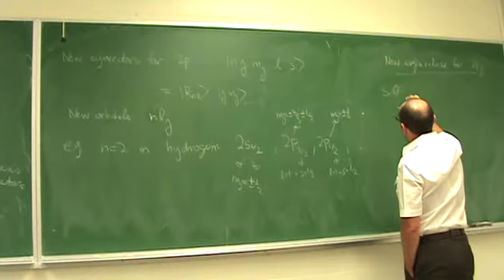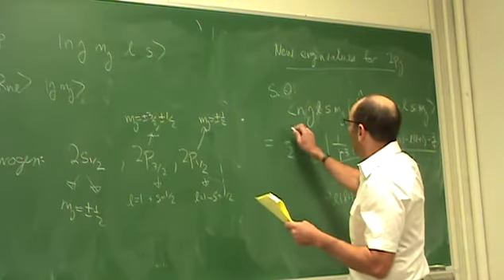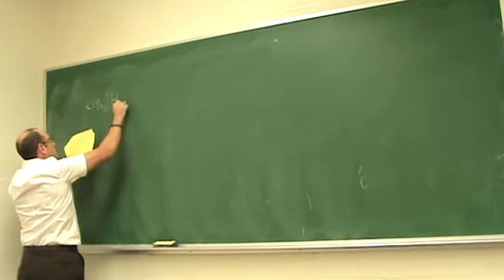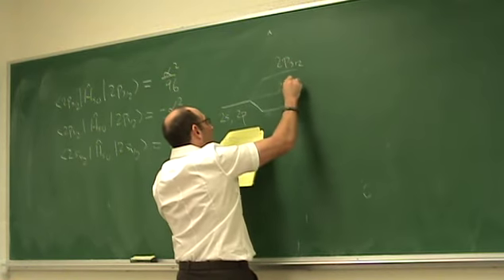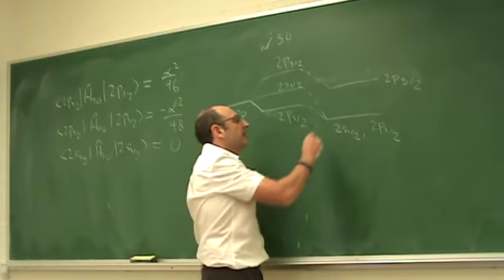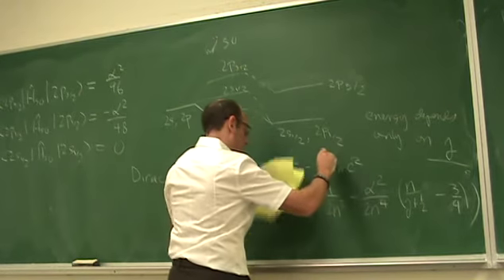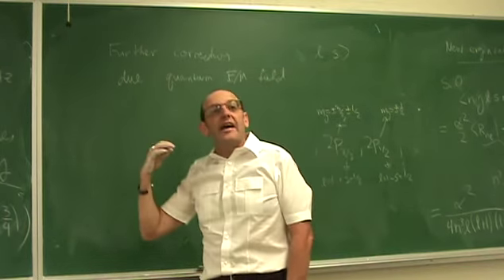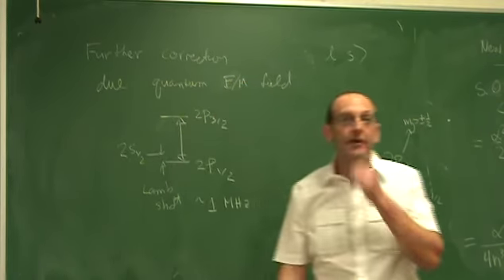Lecture 6b: Fine Structure 2